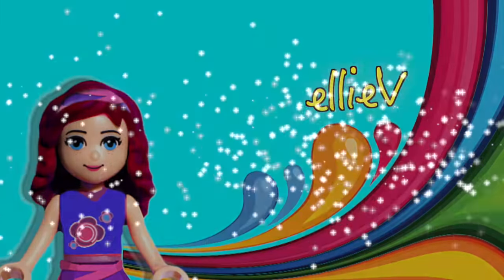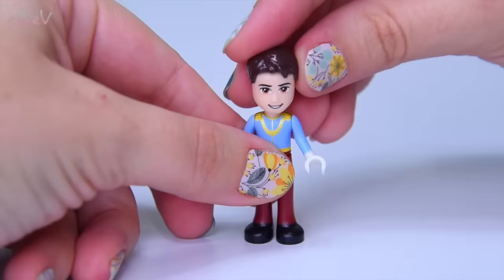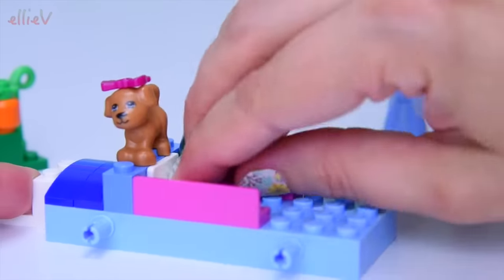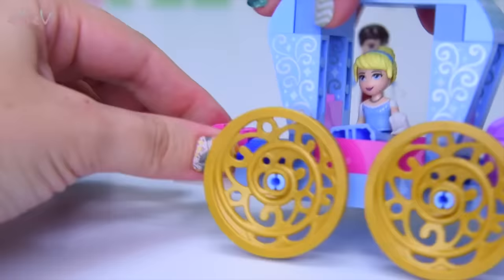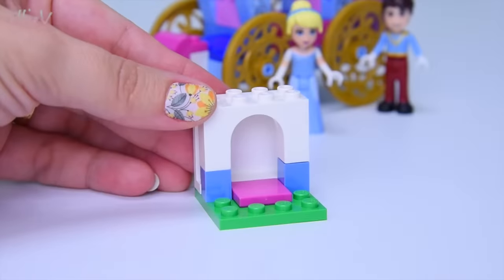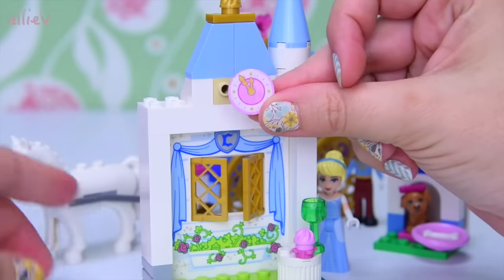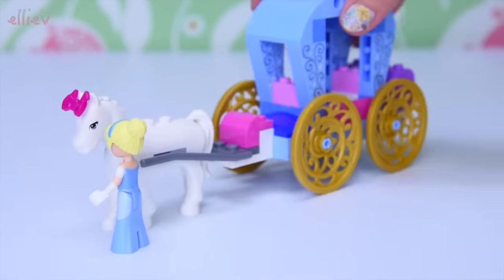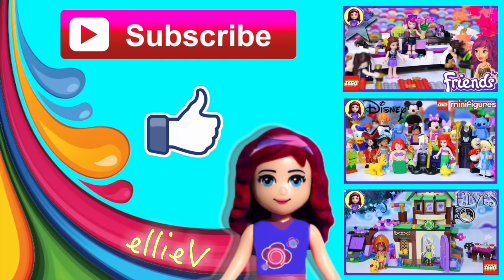LEGO Juniors Disney Princess Cinderella's Carriage Build Review Silly Play - Kids Toys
Cinderella has a brand new dazzling ballgown and a LEGO Juniors carriage so it's definitely time for the ball. Now, where did that pesky puppy put the magic wand? I'm really enjoying building these LEGO Juniors sets and Cinderella's Carriage 10729 is no exception. These are designed with play in mind, and even though the build is designed to be easier there is no skimping on detail - this set includes everything you need to get Cinderella to and from the ball, ball scene, magic wand and pumpkin included! Plus a bonus puppy. Everything should come with a bonus puppy.

Get Cinderella home before her carriage turns into a pumpkin!

Join Cinderella in her enchanted carriage for an exciting ride! Meet the dashing Prince Charming, and play with Cinderella's cute little puppy and help her get ready for the ball. Then rush back home before the magic disappears! Be part of the classic fairy tale with LEGO® Juniors

Includes mini-dolls: Cinderella and Prince Charming.
Includes puppy and a horse.
Features Cinderella's carriage, with rolling wheels, a seat, and space for her beauty chest.
Includes castle with a ballroom and bigger pieces that make building easier.
Step inside the horse-drawn carriage and journey to the castle.
Dance with the dashing Prince Charming in the castle ballroom.
Feed the puppy by the dog house.
Includes easy-to-follow building instructions.
Accessory elements include a pumpkin, magic wand, bowl, bone and a beauty chest with brush and lipstick.